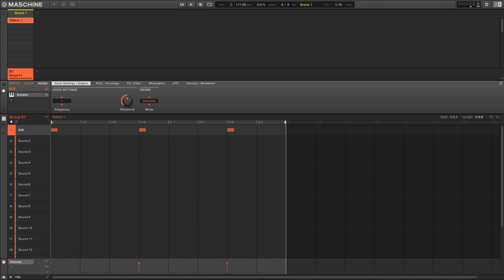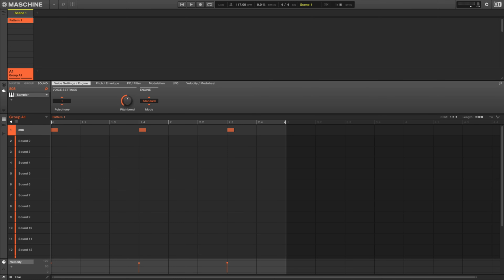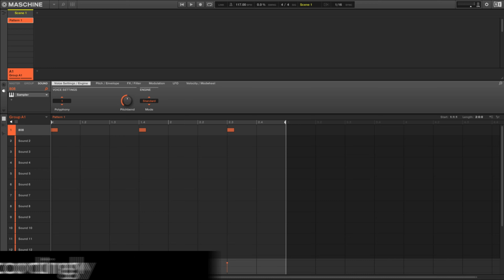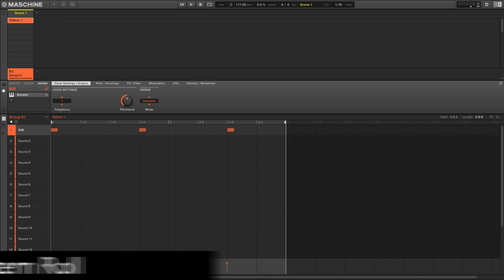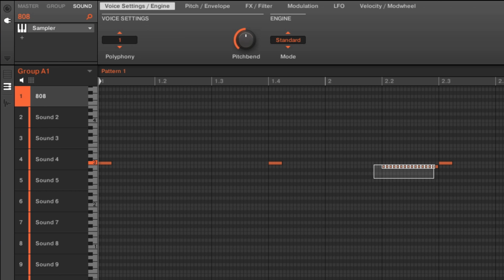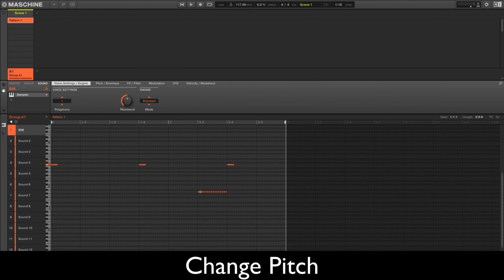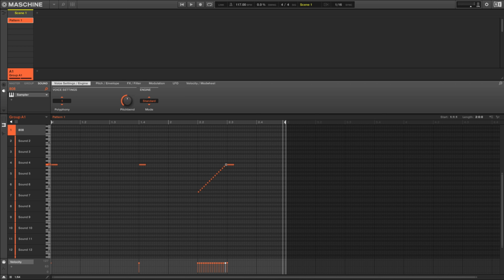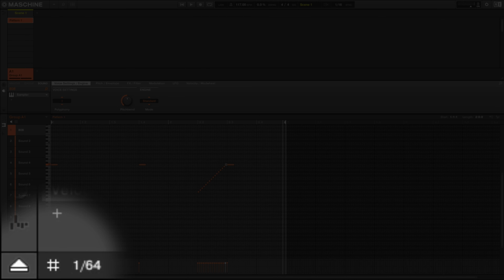How to Get Roddy Ricch 808 Reverse Kick Sound In MASCHINE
Welcome back to another tutorial. In this video we show you how to get that 808 "reverse" sound as heard in The Box, by Roddy Ricch. We hope you find these tutorials of some value to your productions.

3.5Mm HP Jack Adapter
XLR F to 1/4 Inch TRS adpt
1/4” TRS Interconnect